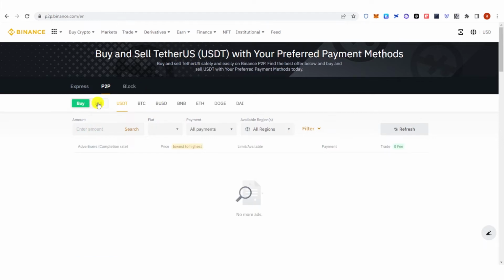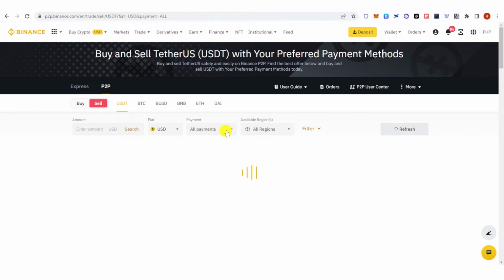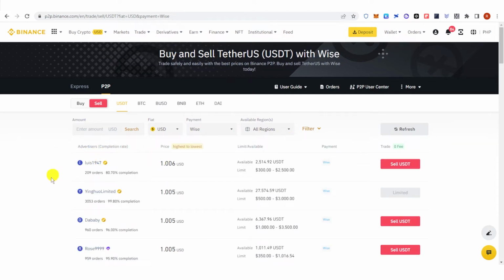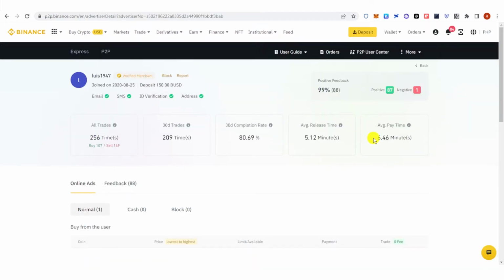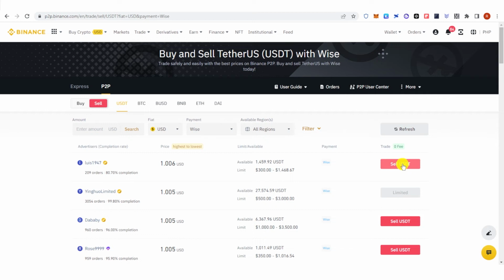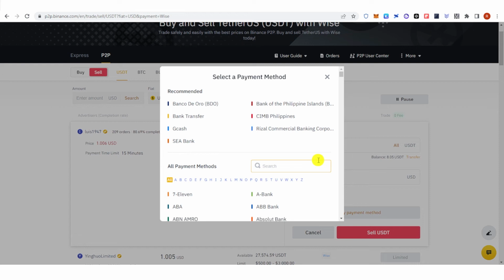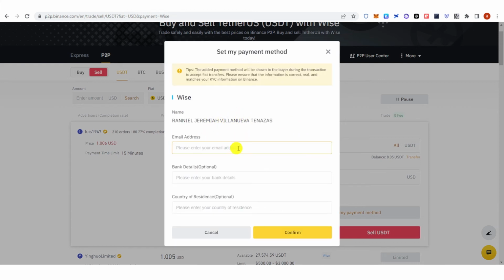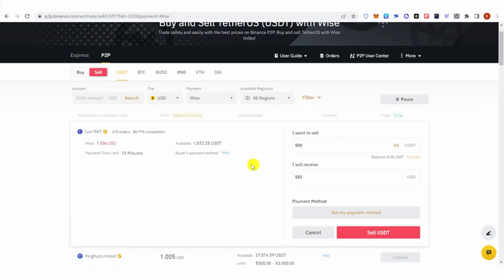How to Sell USDT on Binance P2P (Step by Step)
In this quick video, I will show you How to Sell Usdt on Binance P2P step by step.

Do you have USDT on Binance and want to sell it using Binance P2P? In this video, we're going to show you how to sell USDT on Binance P2P. We'll cover the basics of using Binance P2P and give you a step-by-step guide on how to sell USDT on the platform. Let's get started!

Segment 1: Introduction to Binance P2P
First, let's understand what Binance P2P Trading is. Binance P2P is a platform that allows you to trade cryptocurrencies with other users directly. It eliminates the need for third-party brokers and provides faster transactions. Binance P2P is easy to use and available in many countries, including India.

Segment 2: How to Sell USDT on Binance P2P
Now that you understand the basics let's dive into how to sell USDT on Binance P2P. Follow these simple steps:

Step 1: Log in to Binance and select the "P2P Trading" option from the menu.

Step 2: From the P2P trading screen, select "Sell" and then select "USDT" as the currency you want to sell.

Step 3: Choose the payment method that you want to accept. You can choose from various payment options like bank transfer, UPI, or other cryptocurrencies.

Step 4: Enter the amount of USDT you want to sell, and the price per USDT in the chosen currency.

Step 5: Confirm the details and create a sell order.

Step 6: Wait for a buyer to contact you via the chat function in the app. Once you've received payment, release the USDT to the buyer.

Segment 3: Conclusion
That's it! Selling USDT on Binance P2P is easy and straightforward. Binance P2P is a secure and reliable platform for buying and selling cryptocurrencies. We hope this guide has been helpful in explaining how to sell USDT on Binance P2P. If you have any questions or require more information, visit the Binance support center.